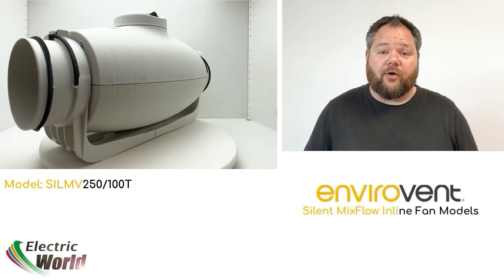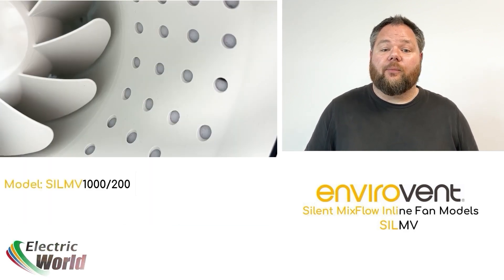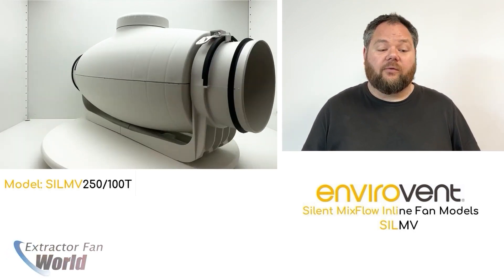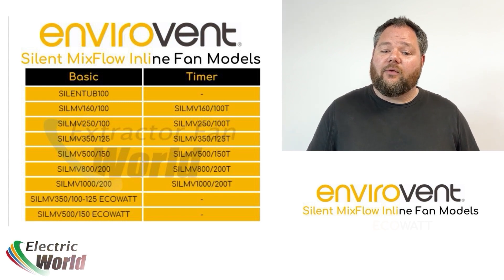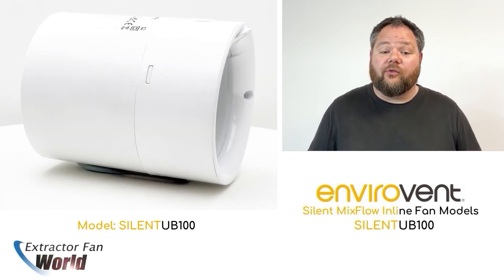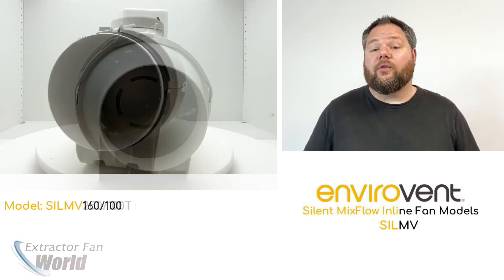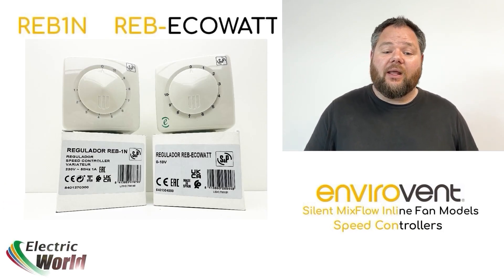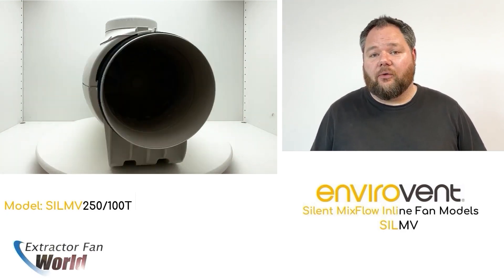Envirovent SILMV Silent Inline Fan Range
Introducing the Silent MV range from Envirovent.

Advertised as the world’s quietest inline range in their class, the SILMV range has been developed with minimising running noise at the forefront of the design.

The fan body houses sound absorbing insulation with a perforated inner casing, directing sound waves into the material.

Along with an aerodynamic inlet to reduce resistance and improve air flow, and duct connections with flexible rubber gaskets to minimise vibration transference to ducting, the design features all help in reducing unwanted noise.

The units come in a variety of sizes and functionality, from standard on/off and over-run timer models through to the ground-breaking continuous flow ECOWATT models, the SILMV range truly covers all possible inline installation requirements - including one of the smallest inline units on the market.

The SILENTUB100 is small enough to fit between joists, allowing for installation options in ceiling voids between floors, or installed embedded through an internal wall for heat sharing and air flow improvement between rooms.

The units include a 360° rotating connection box for ease of installation, Sealed for life ball bearings and IP44 rated.

The Units can also be installed along with a variable speed controller to give you complete control over the extraction rate of the fan, the REB1N for the SILMV units and the REB-ECOWATT controller for the continuous flow ECOWATT models

Along with a 5 year warranty, the SILMV range from Envirovent is a cut above the rest in both design and function.

Check out the range now at extractorfanworld.co.uk